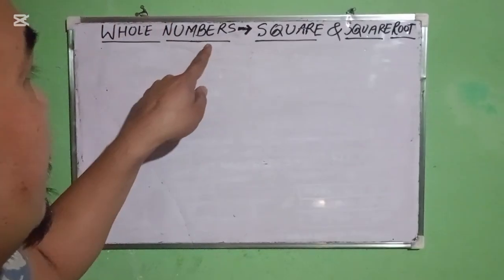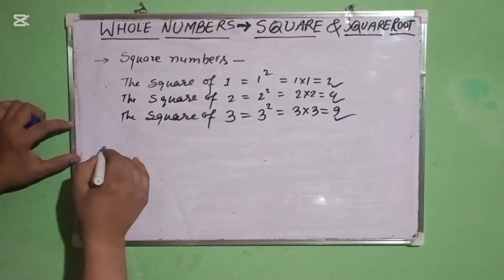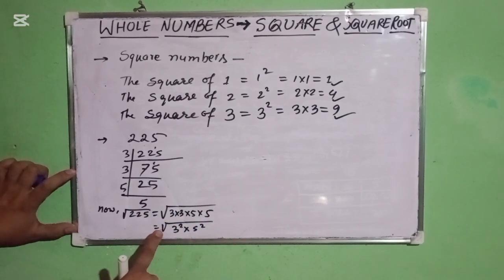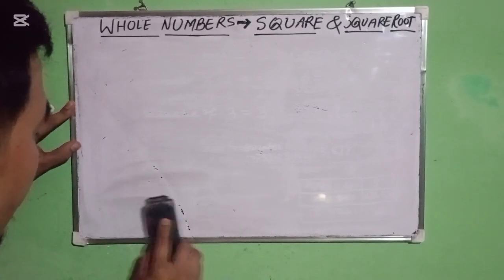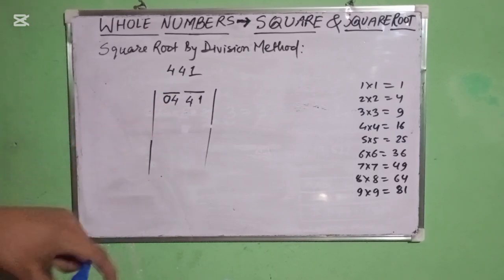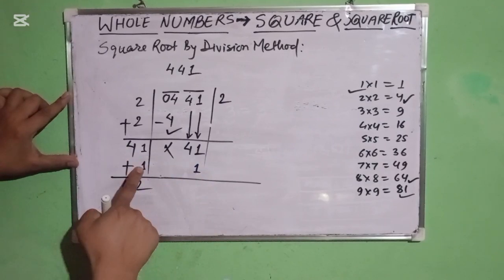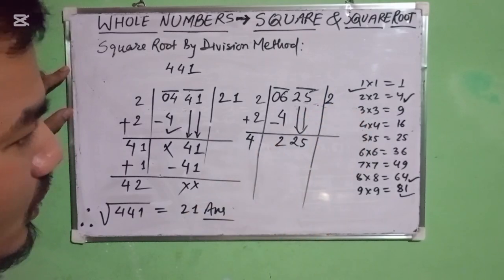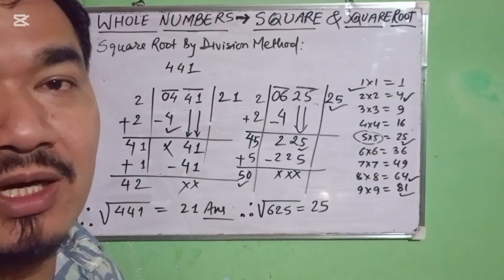Mathematics Education in Schools :Square & Square Root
Mathematics Education in Schools:
Square & Square Root
How to find Square numbers & Square Root of the numbers will be taught in this video .